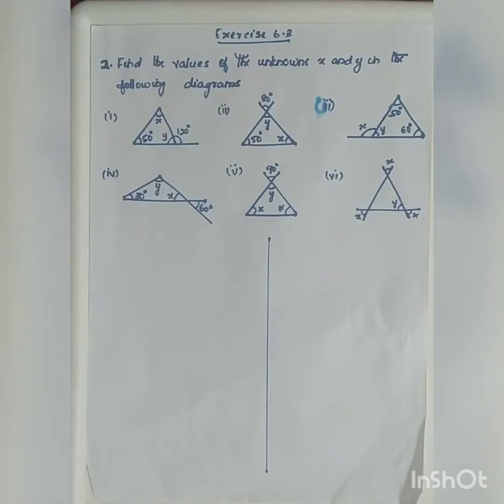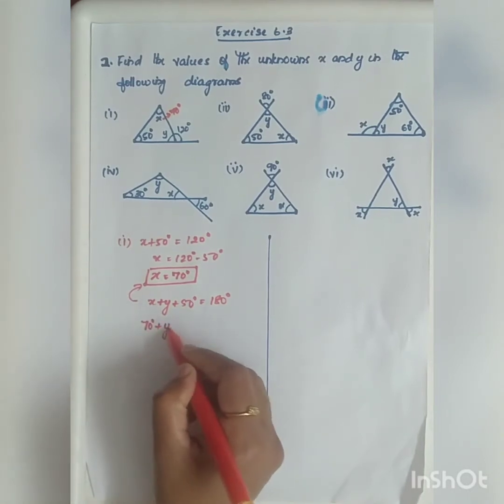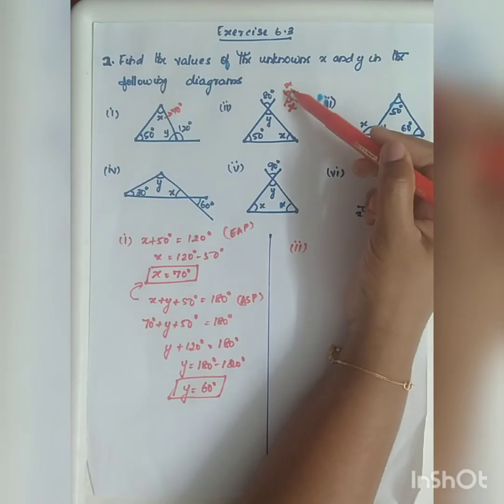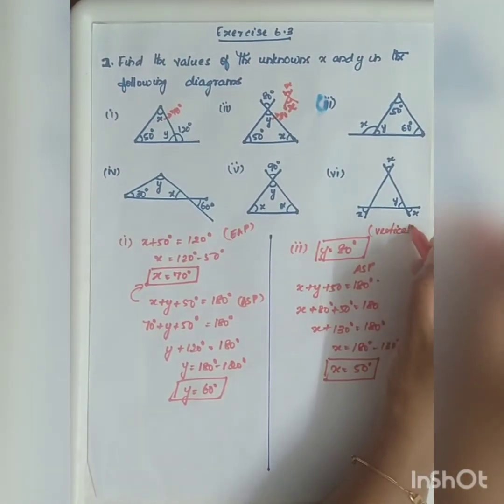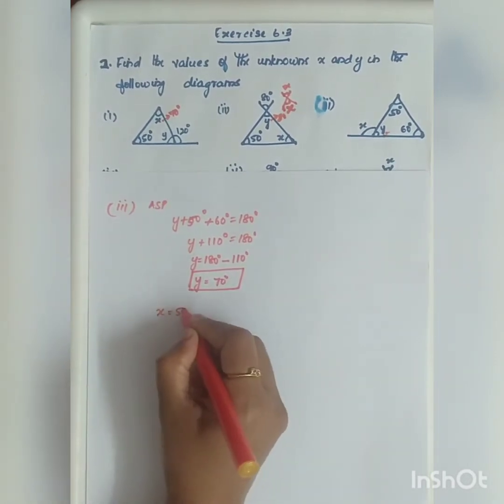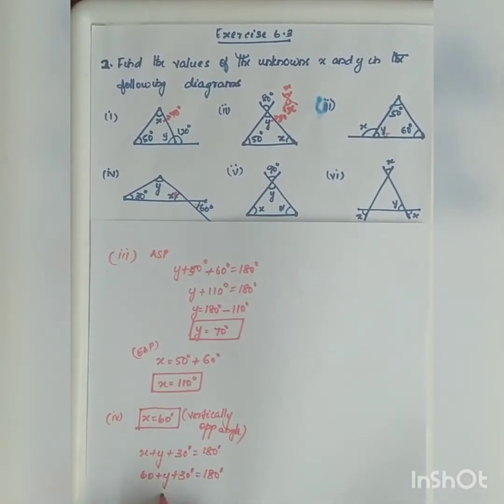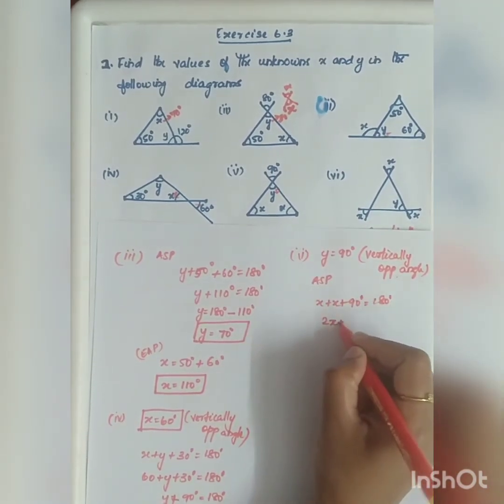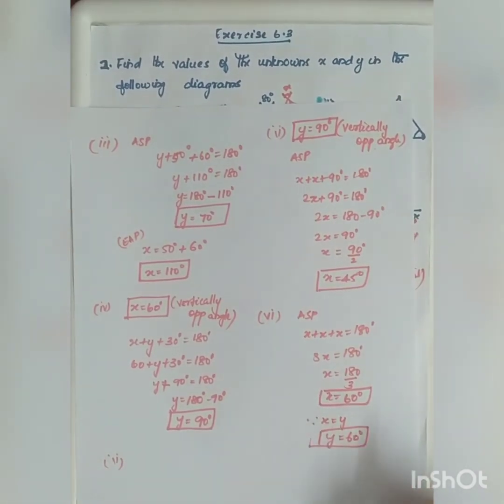Exercise6.3:Q2:Find the values of the unknowns x and y in the following diagrams